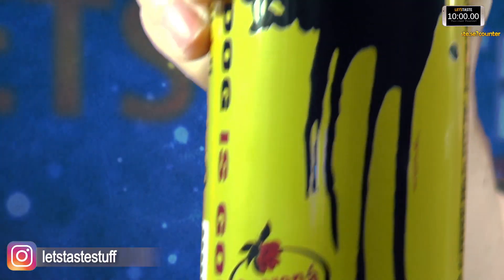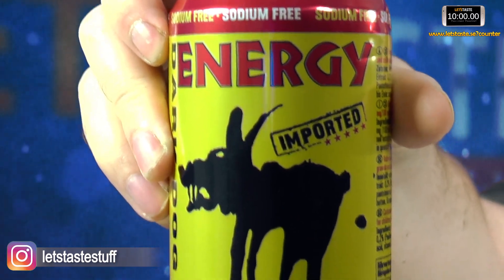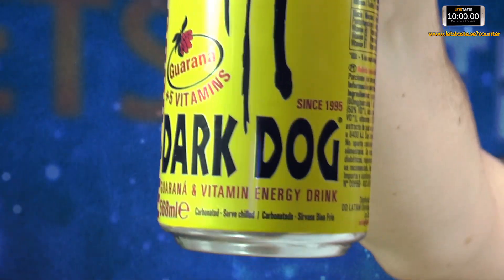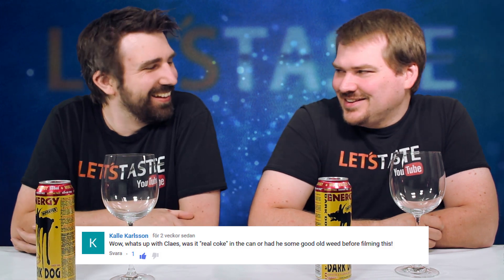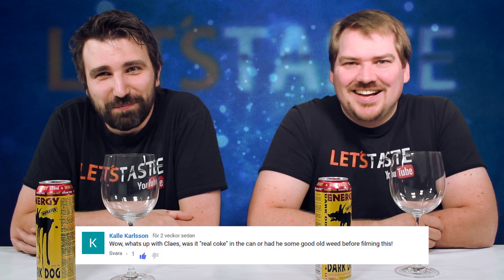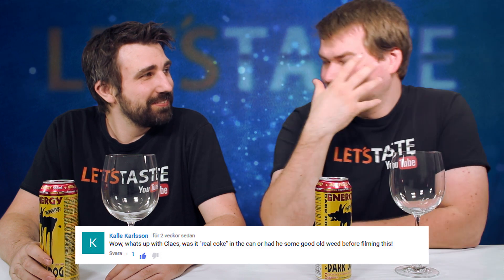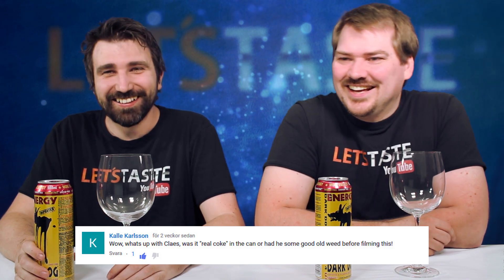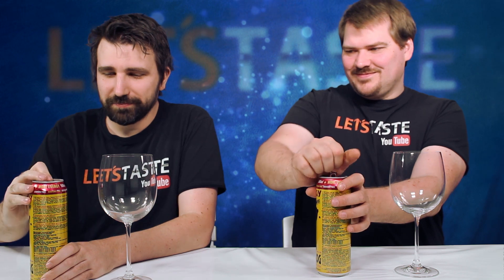Dark dog Energy Drink - Review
This time we do the Dark dog Energy Drink - Review and we were sponsored by Stefan, he got the energy drink at his last visit in Denmark so thank you so much Stefan =)

If you want to sponsor us, or if you want to send a few money for us to buy something special to try out then you can use our swish number
Swish: